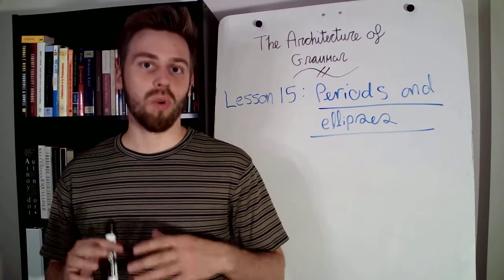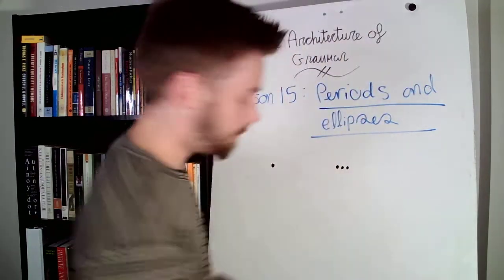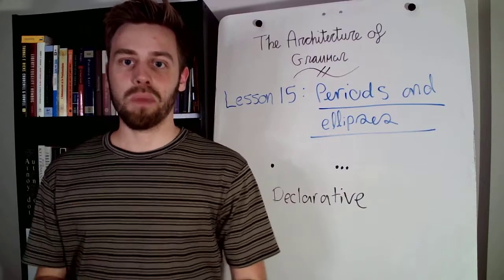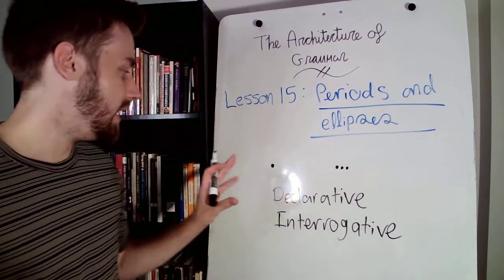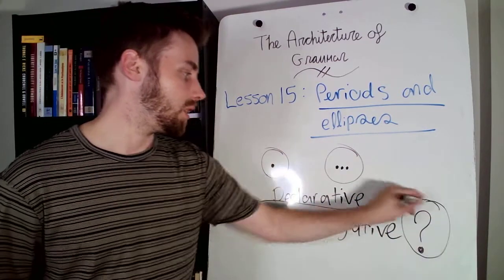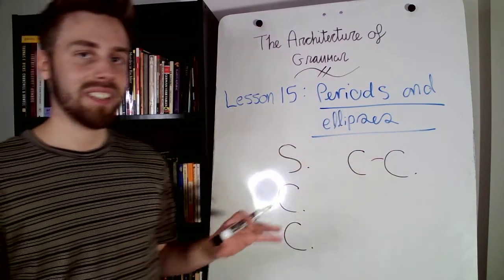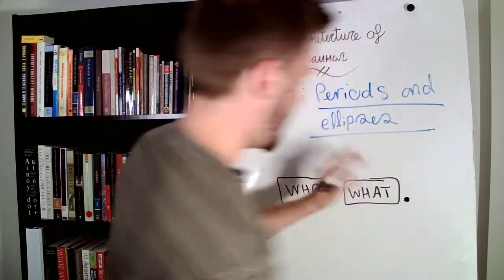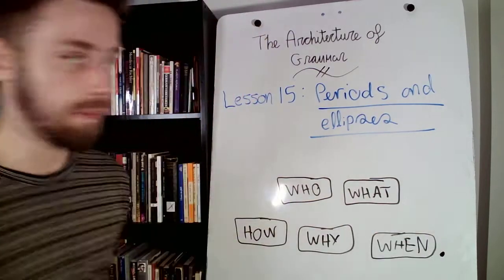English Punctuation: Periods and Ellipses (The Architecture of Grammar - Lesson 15)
Lesson 15, The Architecture of Grammar: Periods (.) End Sentences and Ellipses (...) Show Omission. In this video, Léandre Larouche discusses how we end declarative sentences in the English language. He emphasizes the notion that periods are a neutral way to end a sentence while ellipses imply the omission of some elements. Declarative sentences, unlike exclamative interrogative sentences, which intensify emotions and cause direct questions respectively, state or declare something in a matter-of-fact way.